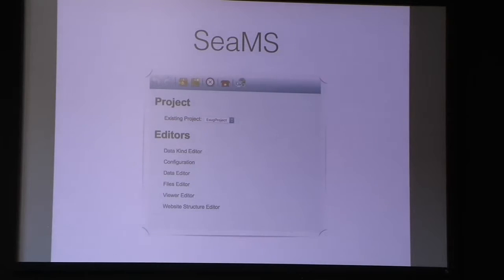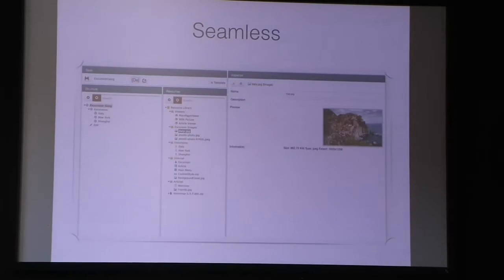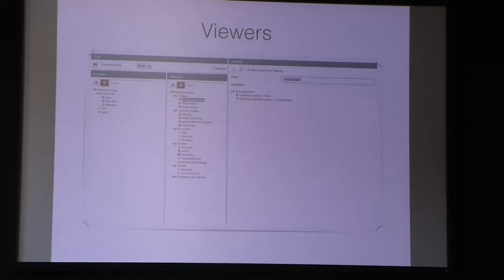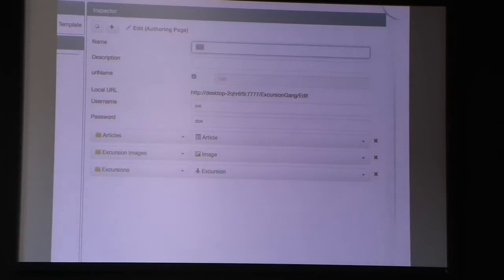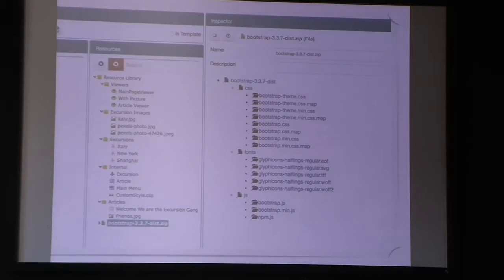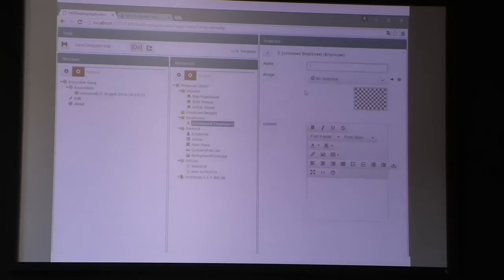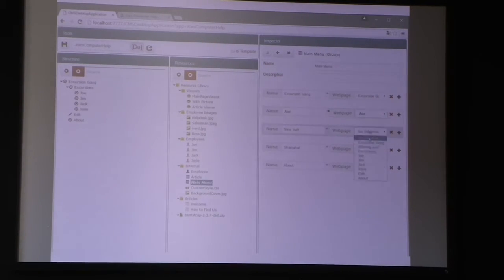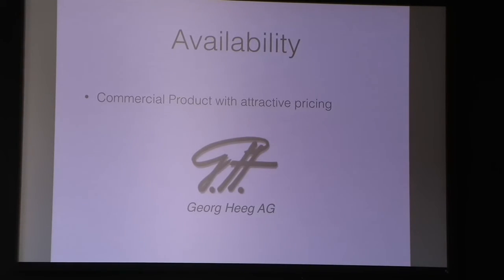Seamless – Object Oriented CMS System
ESUG 16
Georg Heeg

Abstract: Since 1992 HTML-Websites are available on the Internet. But HTML does not scale, CMS became available. Classical CMS do not scale to
flexibility. Thus Georg Heeg eK uses a typical Smalltalk approach: Take Seaside and seaBreeze and Objects and build an Object Oriented CMS system.

Bio: Georg Heeg uses Smalltalk since 1983. Four years later he founded Georg Heeg eK, a Smalltalk software house. He has not yet
stopped using Smalltalk.

Bio: Karsten uses Smalltalk and VisualWorks since 12 years, working at Georg Heeg eK. He is one of the developers of seaBreeze,
created the tools to find the Bach Haus in Köthen and also worked on Dakar Testing during his diploma thesis. In his spare time, he's an Objective-C developer writing useful little tools for Mac OS X.